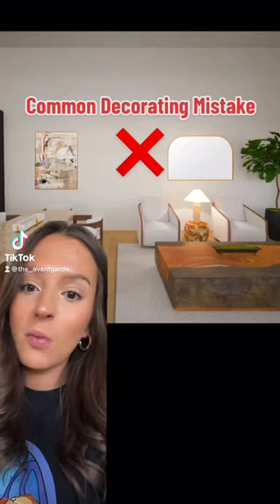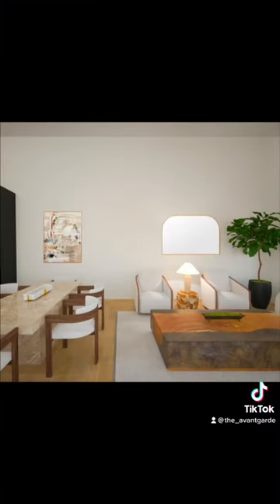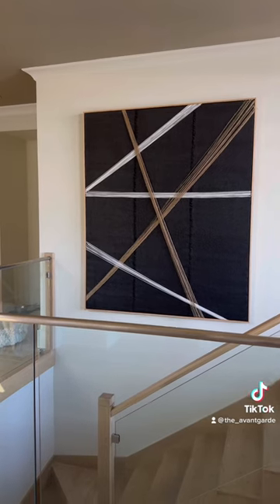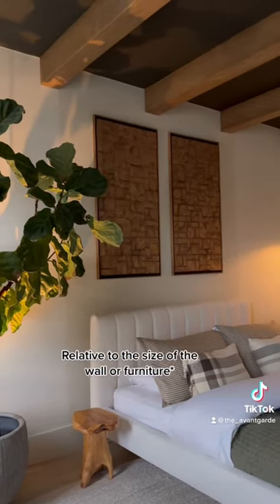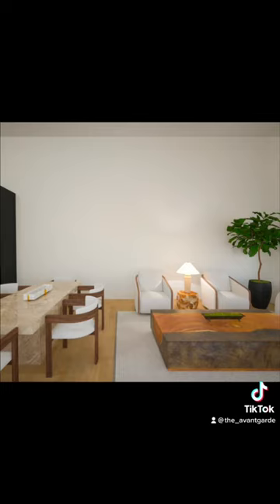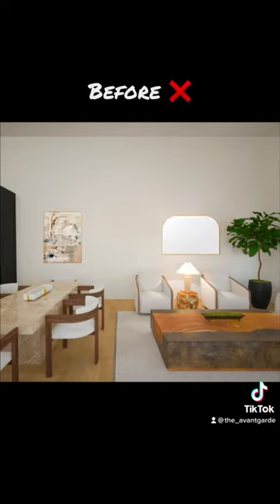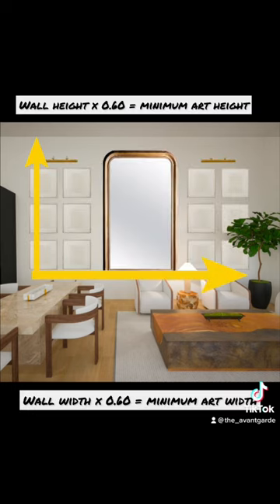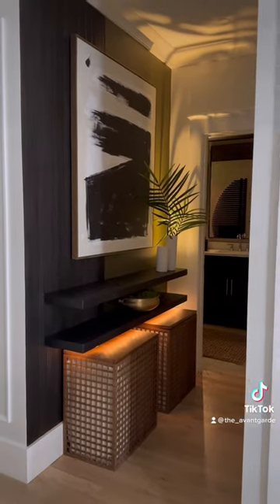Common Decorating Mistakes: Small Artwork